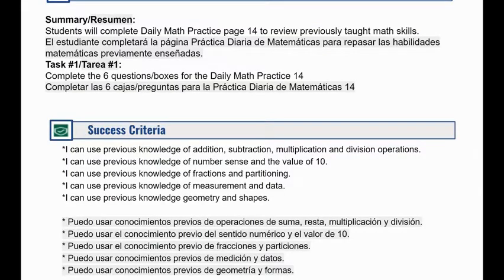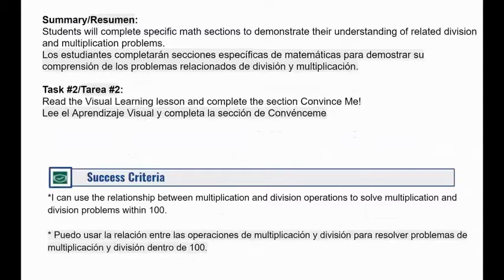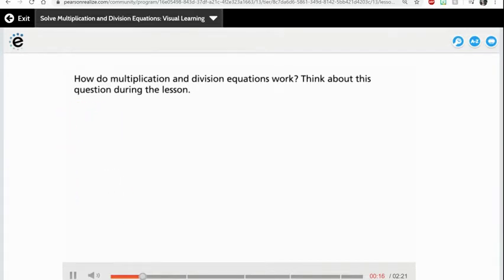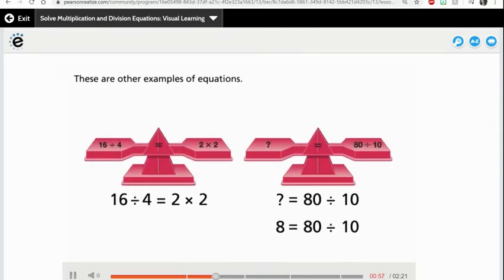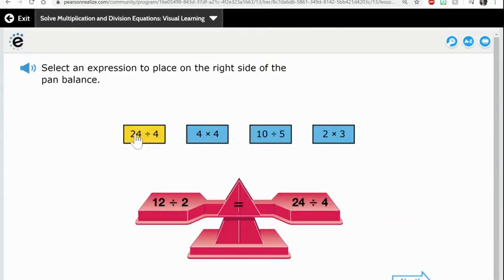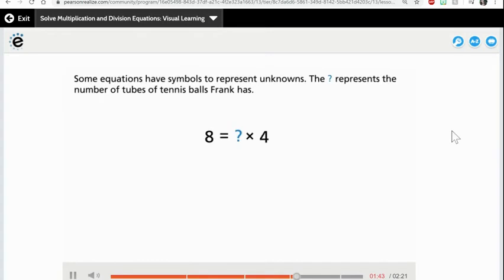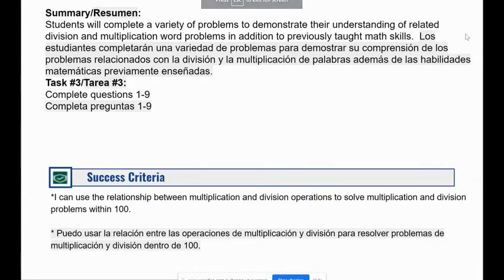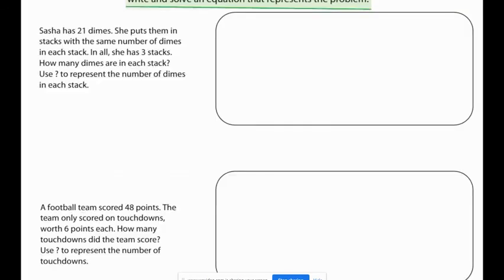LT Grade 3 - Week of May 4 - STEM 2